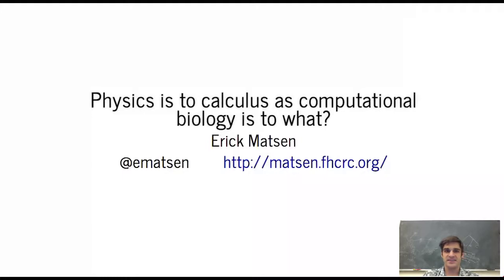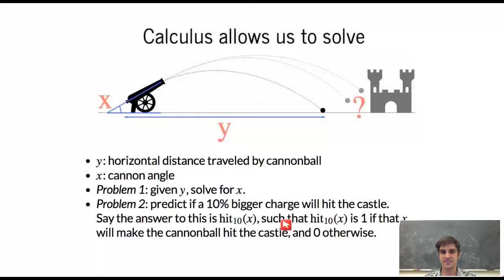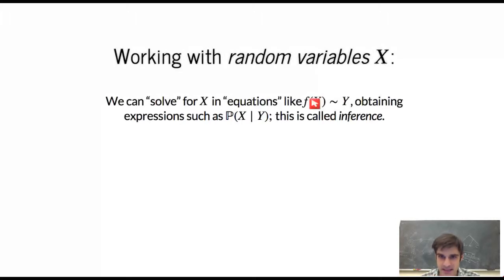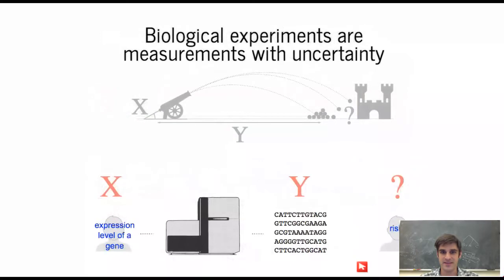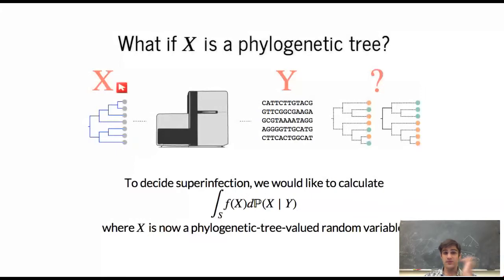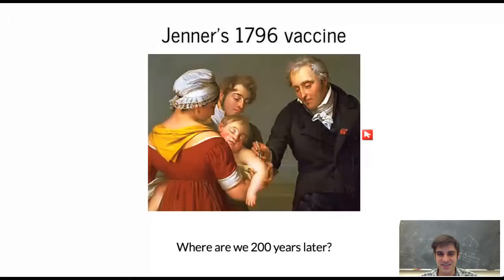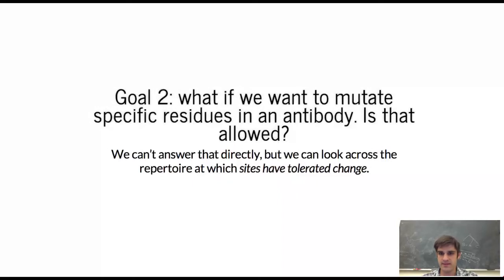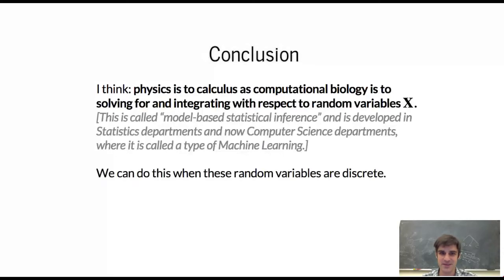Physics is to calculus as computational biology is to what?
This is a seminar in a third semester of series at LSU Computational Biology Seminar Series for Undergraduates.

Erick Matsen of the Fred Hutchinson Cancer Research Center (FHCRC) spoke to undergraduate researchers at Louisiana State University in Baton Rouge (LSU-BR) regarding his research. Matsen and his team develop evolutionary methods to analyze molecular sequence data.

The talk was aired live via SeeVogh on November 11, 2014.

Link to the slides from this talk can be found